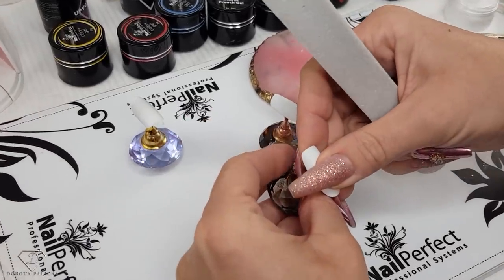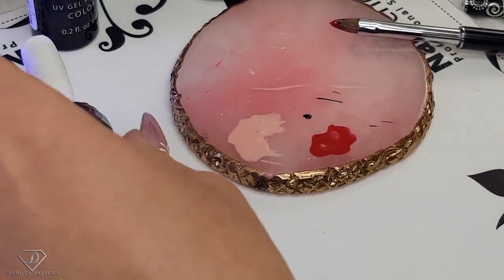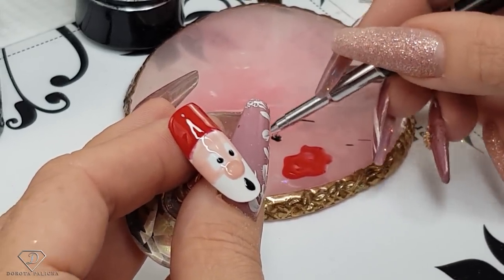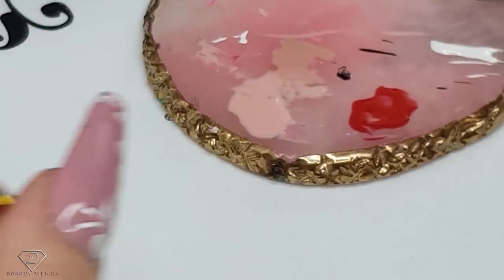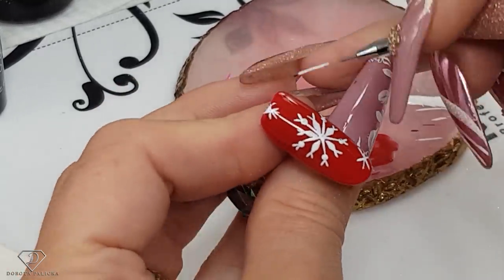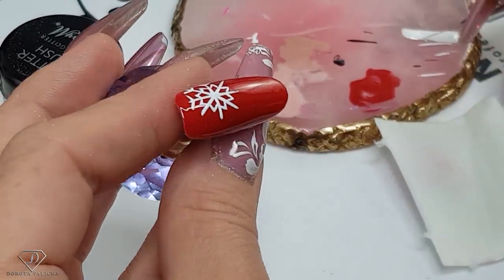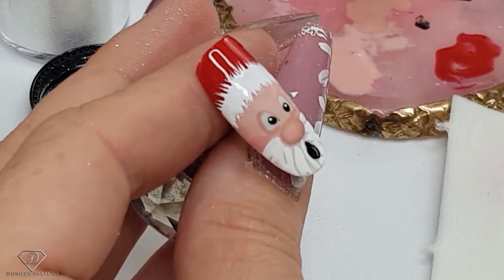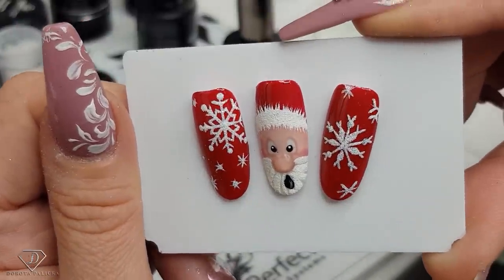Christmas nail art. Santa nail art. Snowflakes nail art. How to paint Santa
Hi in this nail tutorial I will show you how to do Christmas nail art with Santa.

💎White Nail Lamp:
Product Name：Terresa 72W UV LED Nail Lamp Nail